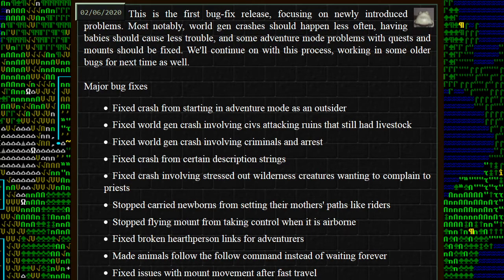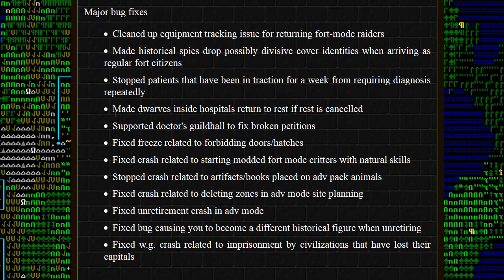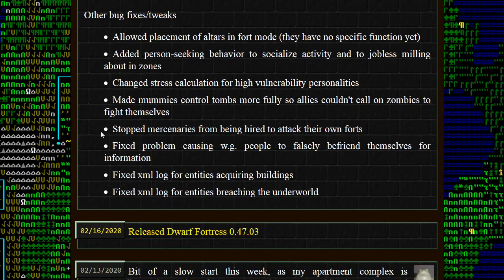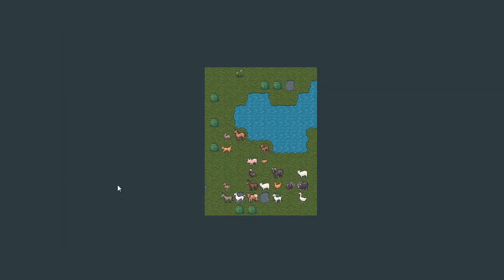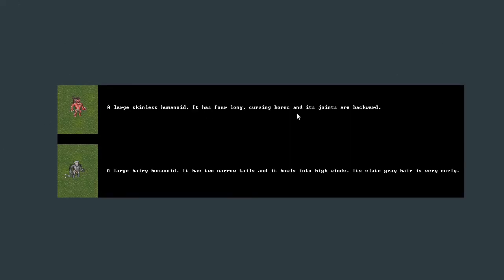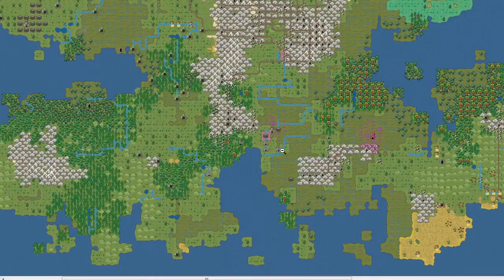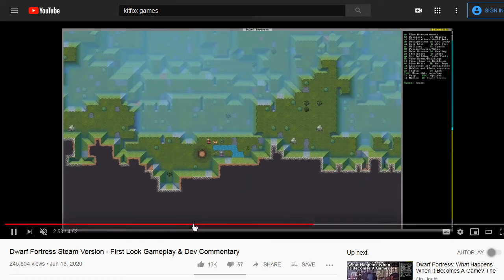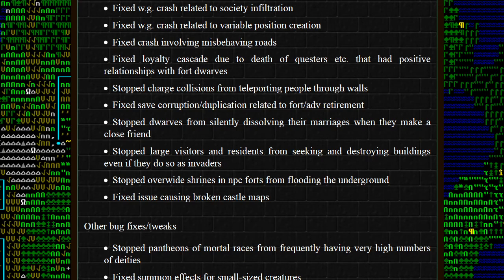Dwarf Fortress Update - June 2020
My UNOFFICIAL summary and thoughts on the previous months' development updates for Dwarf Fortress (I am in no way part of DF development). As always, I highly recommend reading them for yourself for more detail.